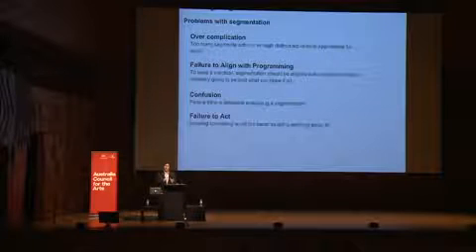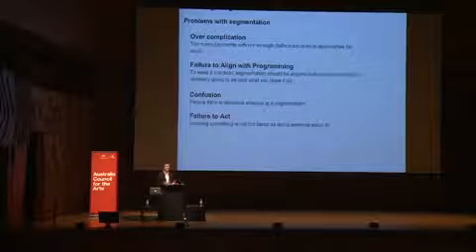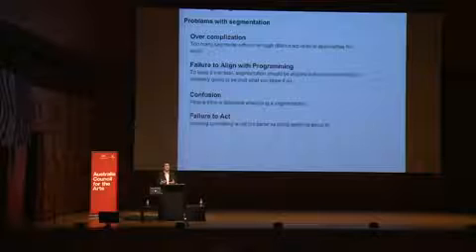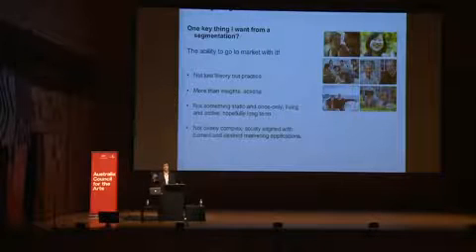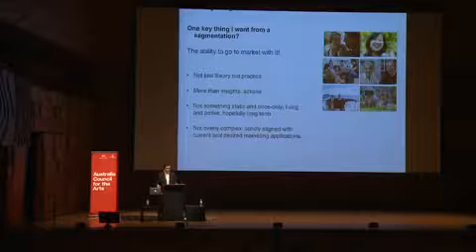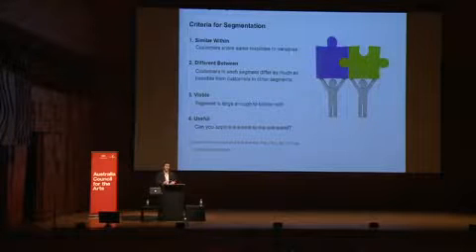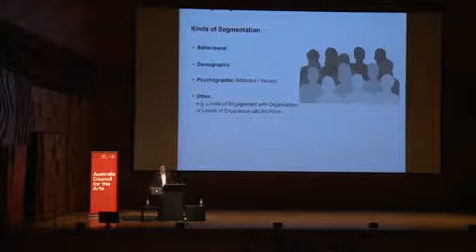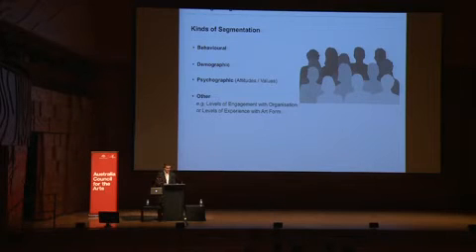Practical approaches to data segmentation Aaron Curran clip3